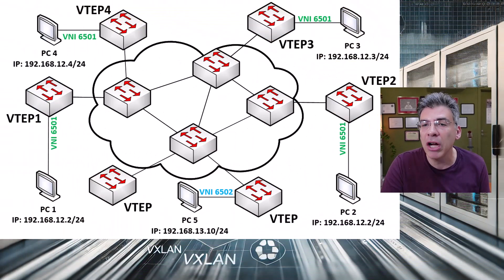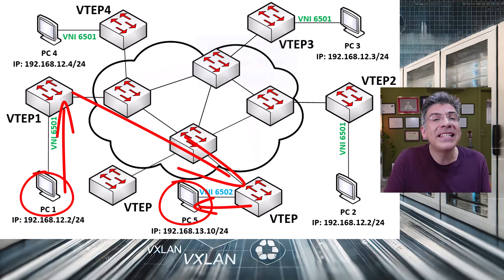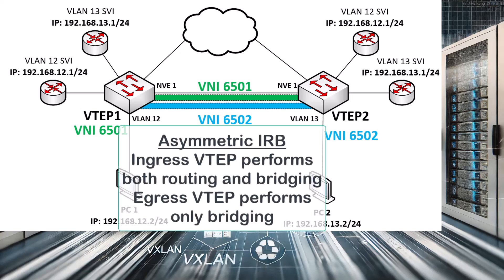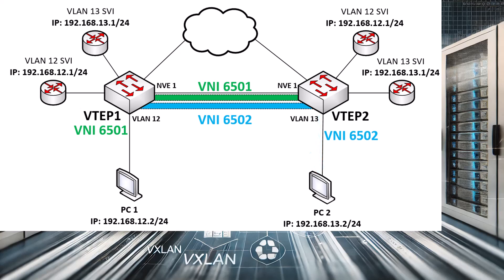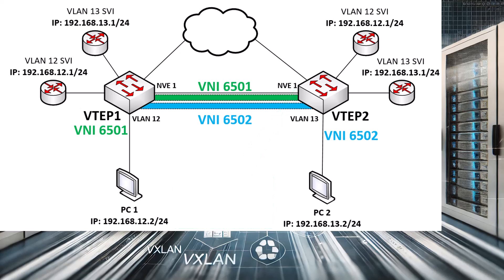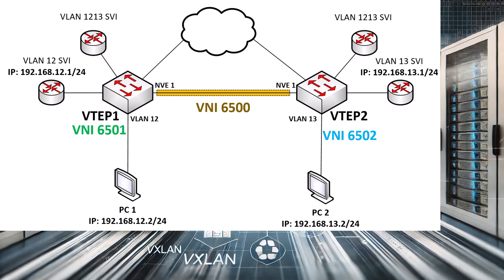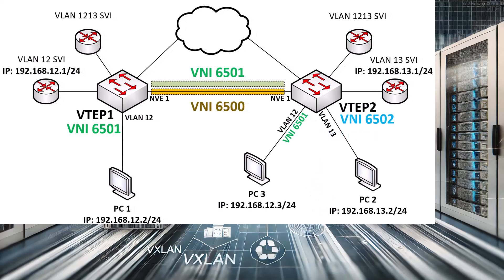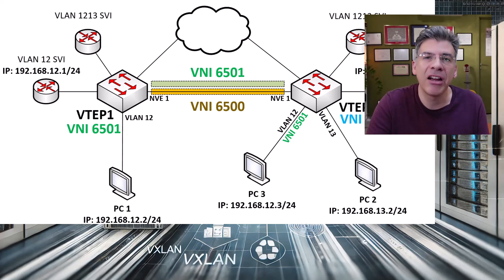VXLAN - Integrated Routing and Bridging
Integrated Routing and Bridging (IRB) is the functionality that allows VTEPs in a VXLAN topology to forward both Layer 2 (bridged) and Layer 3 (routed) traffic.  We've talked about it in previous videos, but we haven't approached it with this terminology and definition.  IRB can be employed symmetrically or asymmetrically.  In this video we'll explain what asymmetric and symmetric IRB are and how they work.

☑️ Chapter list:
00:00 Introduction
00:35 Routing on a VXLAN Topology
02:00 Ingress and Egress VTEPs
02:55 Asymmetric IRB
05:47 Symmetric IRB
08:39 Asymmetric vs Symmetric IRB
09:02 Summary

Corrections
0:46 PC1 should have an IP address of 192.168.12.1.  Thanks to @ShannonSariman79 for catching that error!